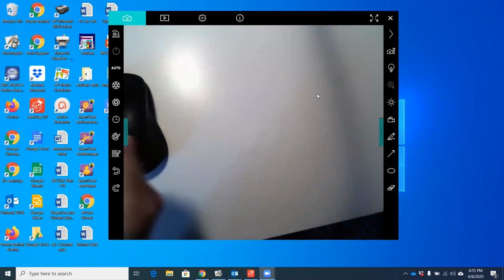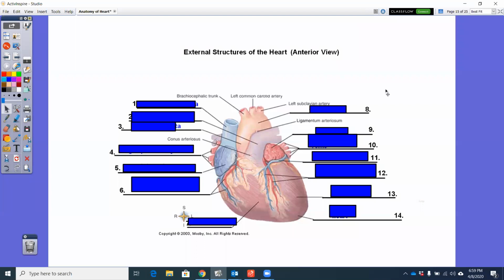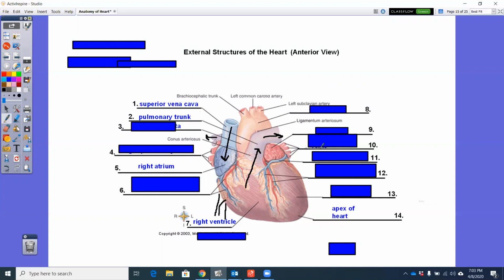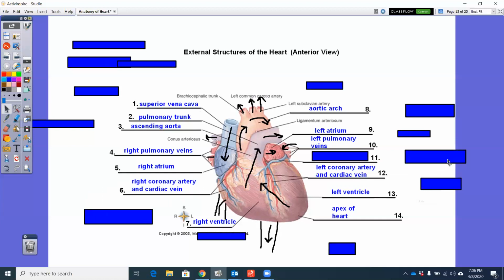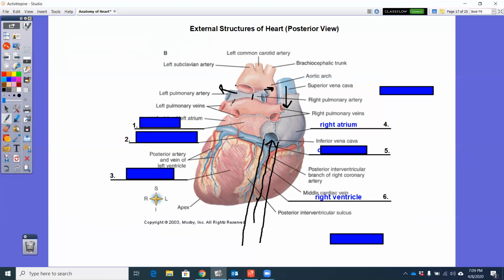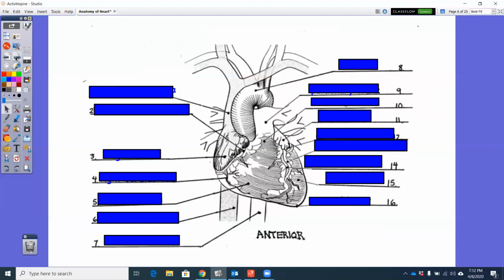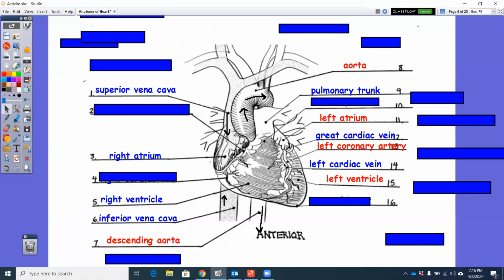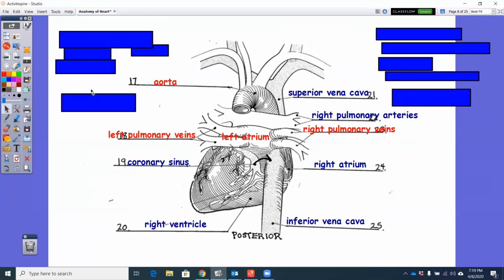Anatomy of Heart-Anterior and Posterior View